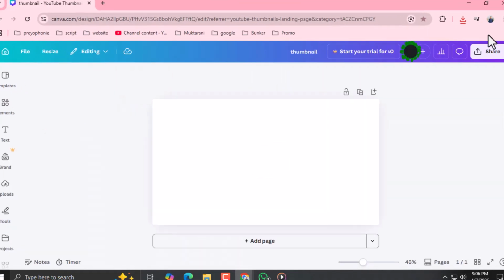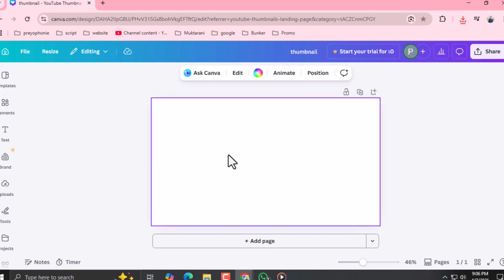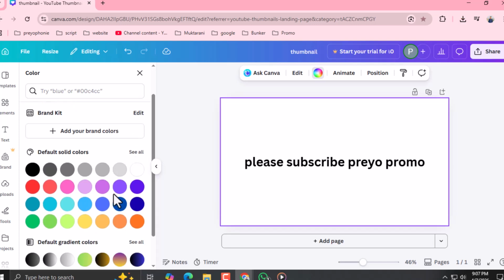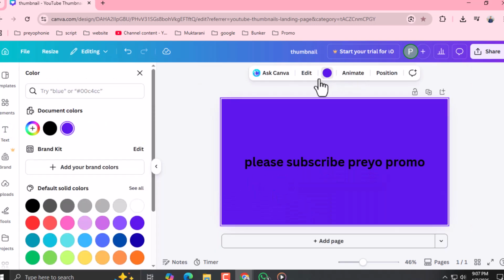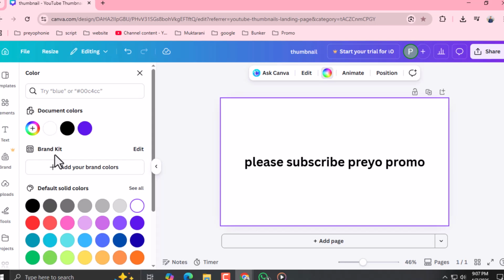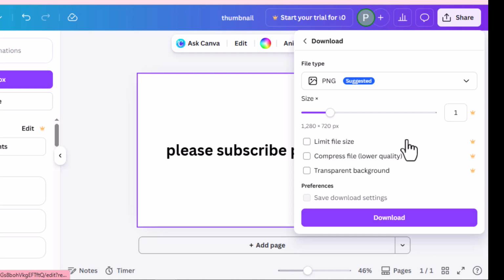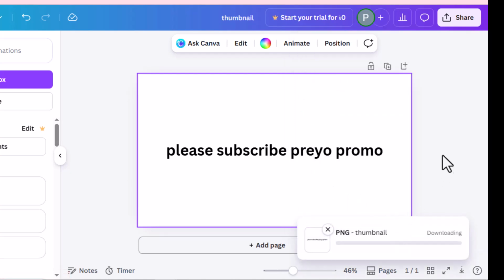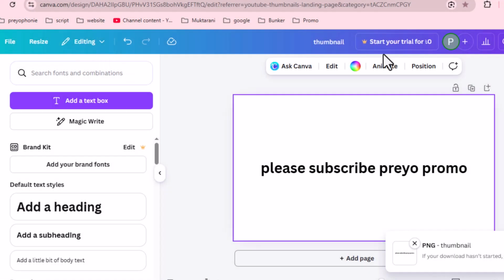How to Make Transparent Background in Canva 2026 Easy Guide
Tired of ugly white boxes around your logos? In this Preyo Promo design deep-dive, I’m showing you the exact settings to export flawless transparent PNGs in Canva. We’ll cover the "Hex Code FFFFFF" trick for visual clarity, the critical "PNG" file type selection, and how to toggle the Canva Pro "Transparent Background" feature. Whether you're designing merchandise or social media overlays, this 2026 guide ensures your graphics blend perfectly into any project. Watch now to master Canva transparency!

0:00 Why transparent backgrounds are essential for professional Canva assets.
0:15 Step 1 & 2: Preparing your Canva layout for background removal.
0:32 Step 3: The "Pure White FFFFFF" trick for visual contrast.
0:50 📢 Support Preyo Promo – Subscribe for more Canva design hacks!
1:05 Step 5 & 6: Navigating the Canva "Share" and "Download" menus.
1:20 Step 7: Enabling the Canva Pro "Transparent Background" toggle.
1:30 Step 8: Verifying your final PNG export quality.
1:35 Follow Preyo Promo for more expert Canva tips!